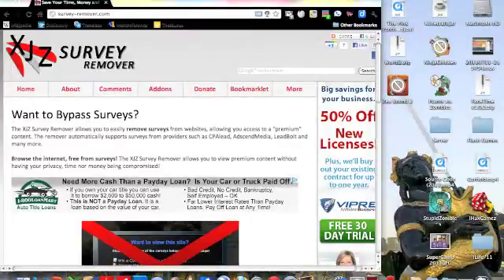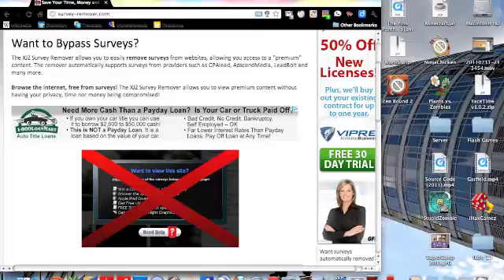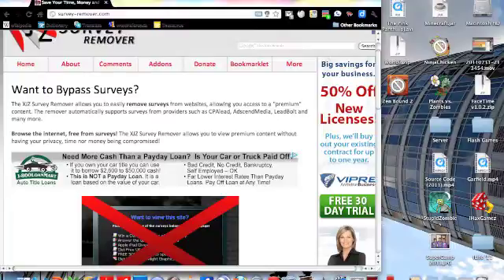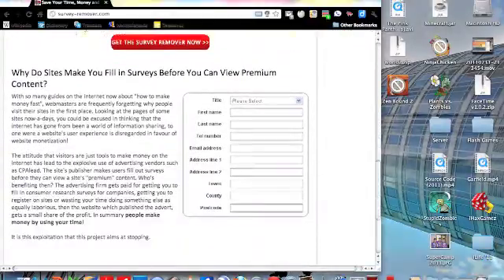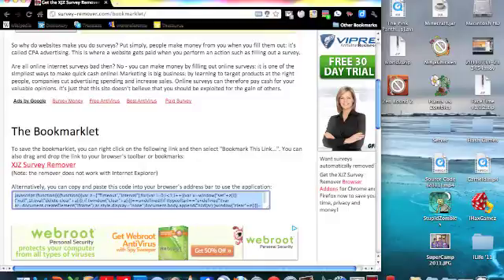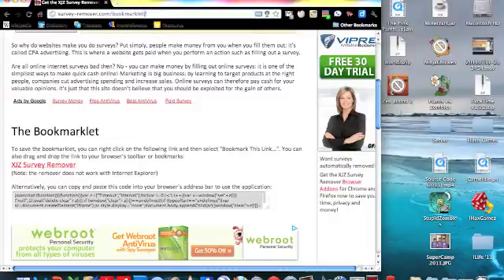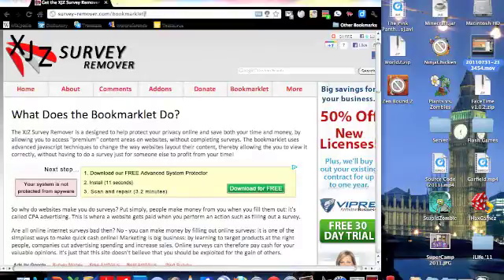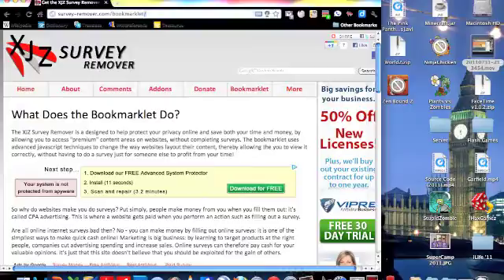How to Remove Surveys (Mac and PC) (For Any Browser)